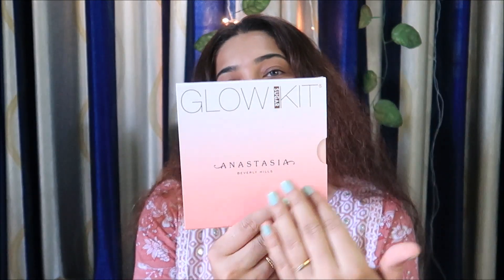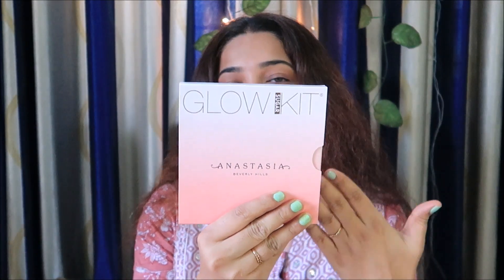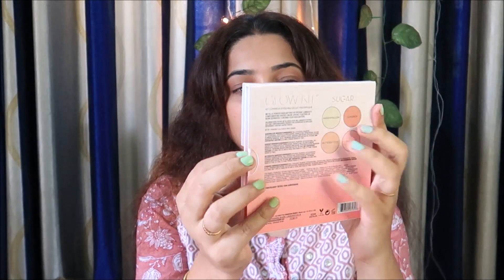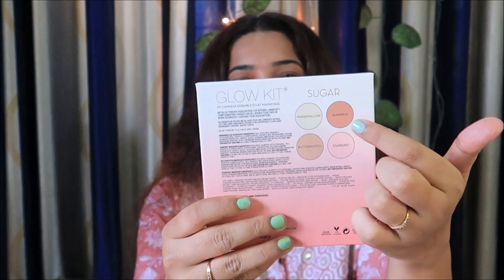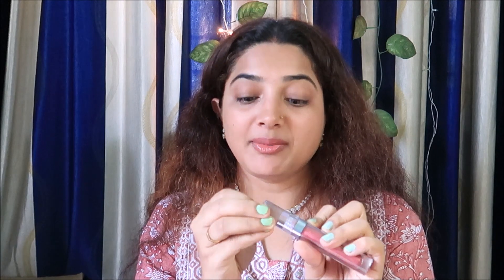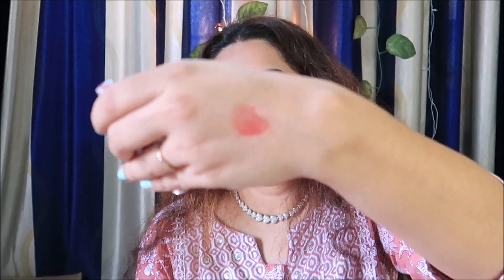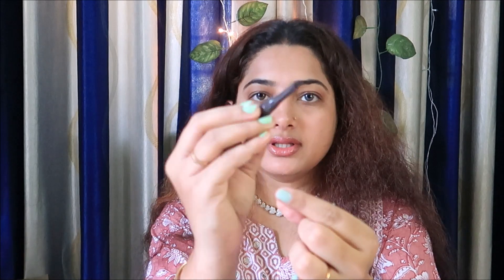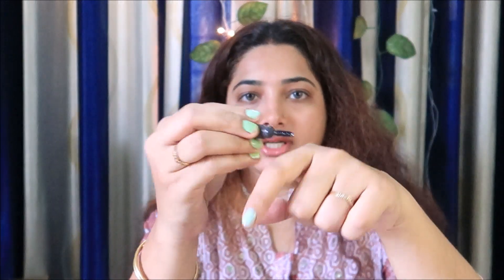My First Sephora Haul|എന്റെ ആദ്യത്തെ Sephora Haul|International makeup haul|MAC,FENTY BEAUTY,BENEFIT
Hello my Internet Family.
Thank you all for stopping by my channel. A virtual hug to all lovelies.
This is Harsha Mohan ... Harsha's Heaven is all about DIY, beauty, fashion, cooking, vlogs and travel..I hope you enjoy them as much as i do making them, if so then plz support me and share it with your family and friends.
Thanks alot for watching the video :) :)
lov you alllllllll.

Harsha Mohan